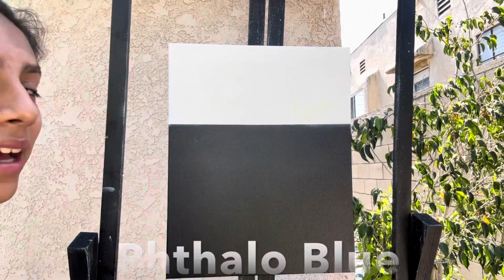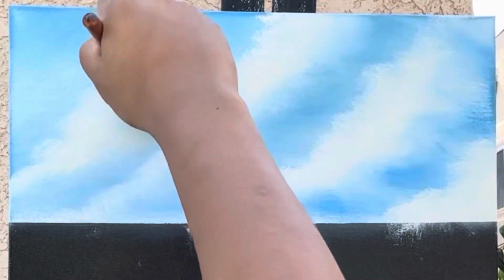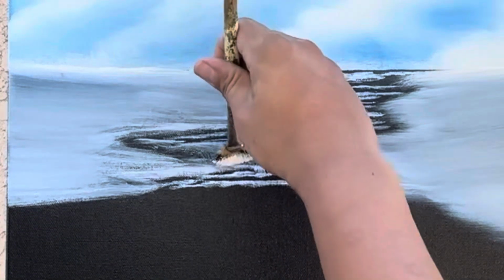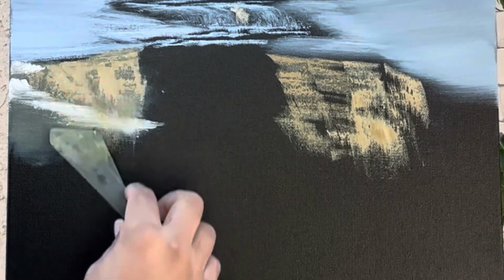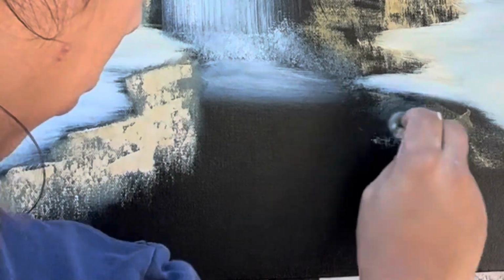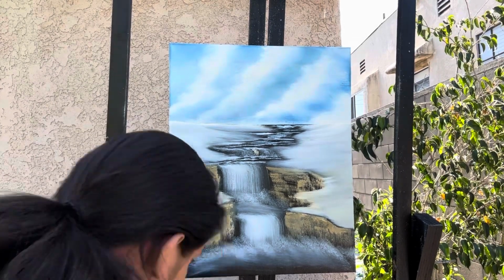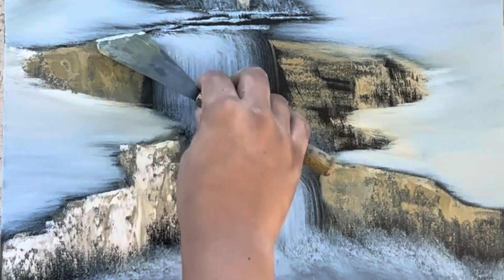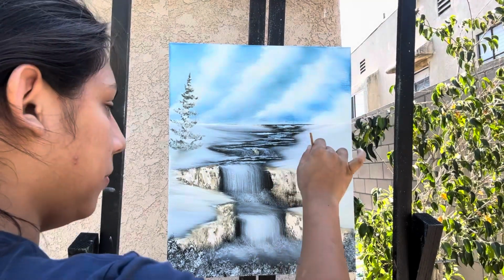Winter cascade -Season 4 Episode 1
00:00 Intro
00:40 Colors Used in the painting
01:50 Starting the painting with the sky
02:55 Making clouds
05:50 Making a snow bank
07:20 Making a river
09:35 Making mini rocky cliff
13:50 Making the first waterfall
14:50 Making the second layer of rocky cliff
18:20 Making the second waterfall
20:20 Making evergreen tree with snow
23:10 Putting snow or rocky cliffs
25:50 Making some bushes covered with snow
27:45 Little details and Signing off the video

This is a landscape painting done in oil paint on a 16x20 inch
If you follow along send me a photo on instagram-rixta603
I used the bob ross brand of landscape paints